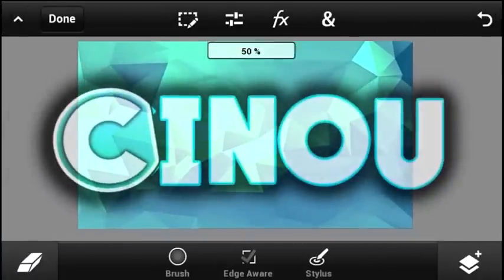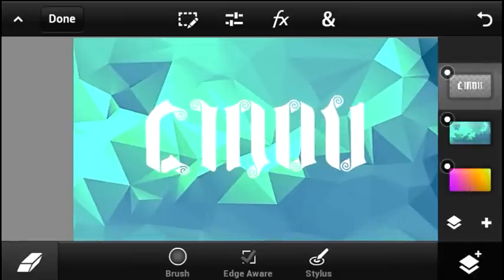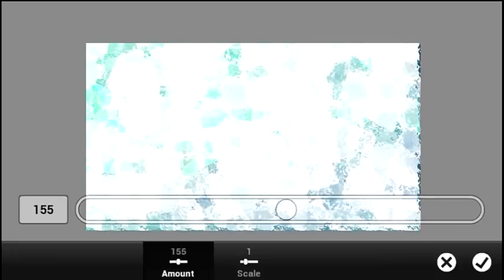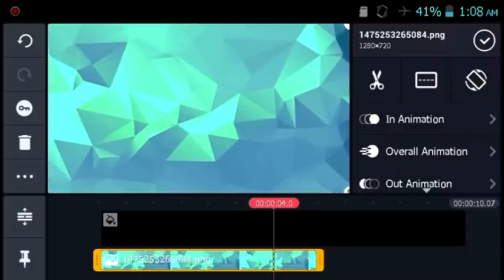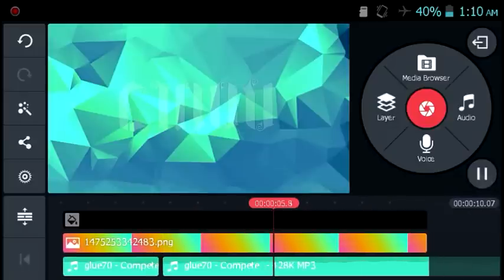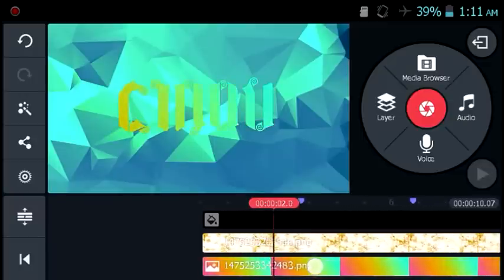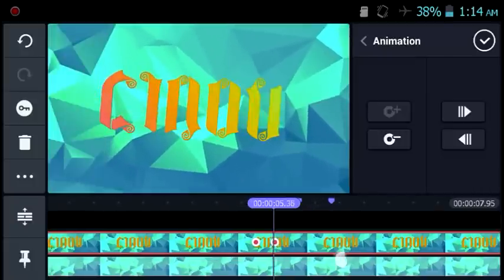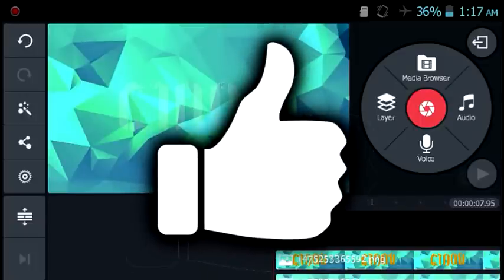How To Make an INTRO on Android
.████████████ /LINKS\ ████████████

█████████████|Need Help ?| █████████████

█████████████||Help me|| █████████████

♠ Cinou